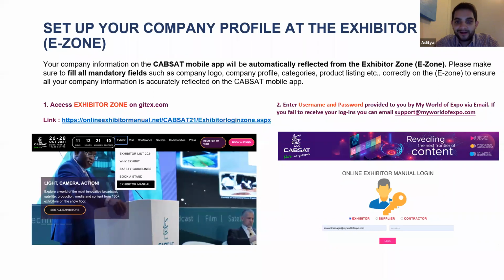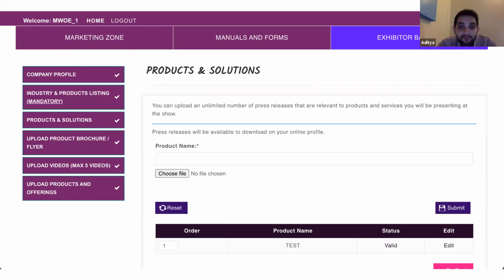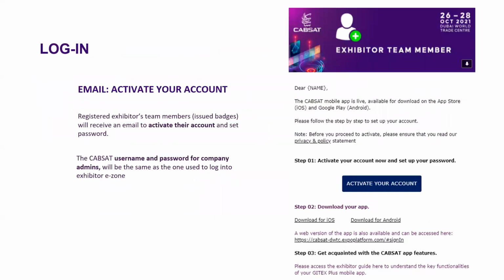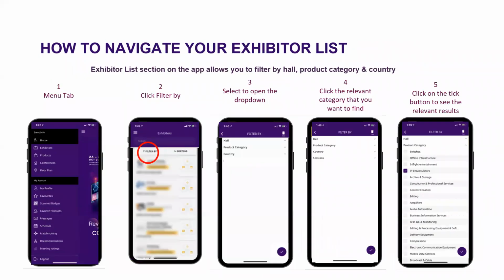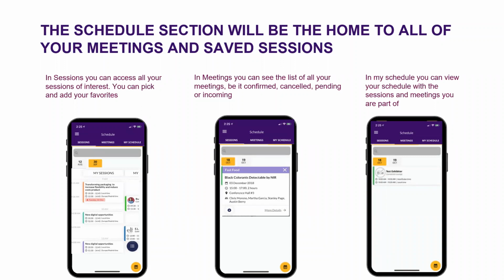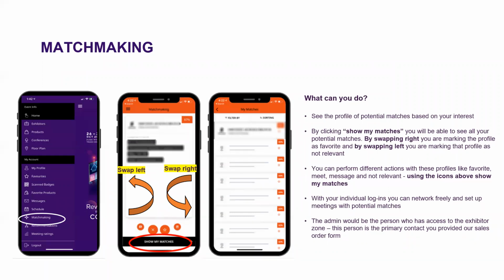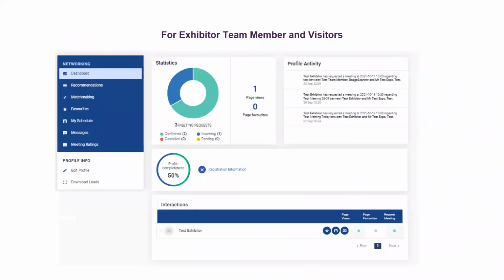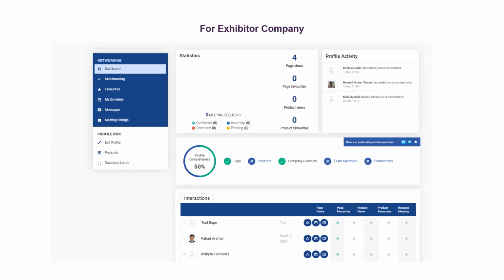CABSAT 2021 Mobile App Demo recording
Everything exhibitors need to know about setting up company information, badge scanning and lead retrieval.